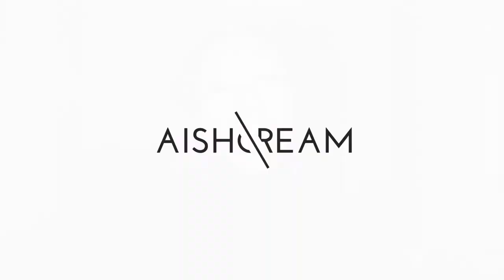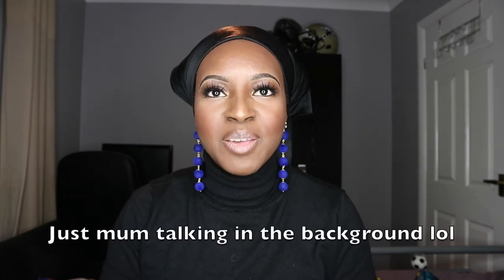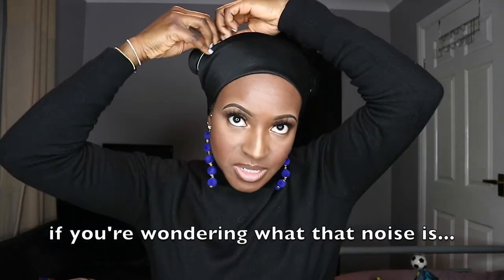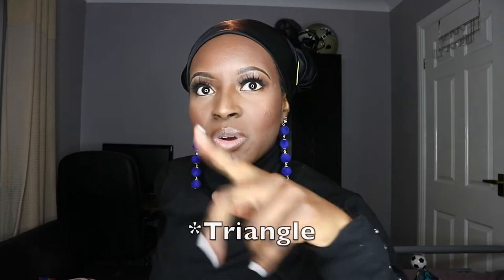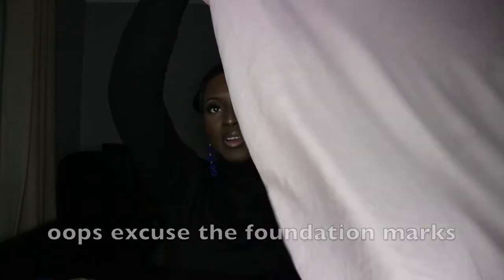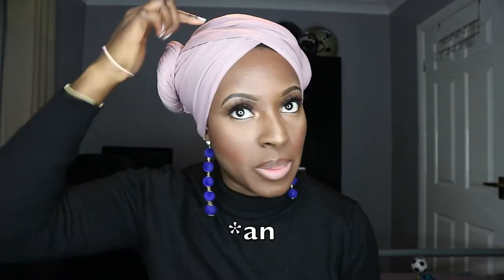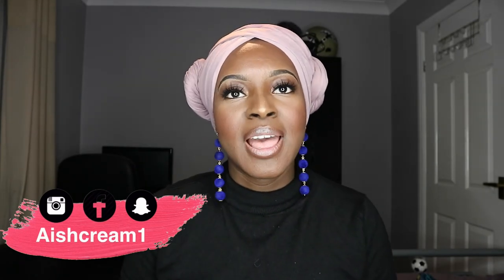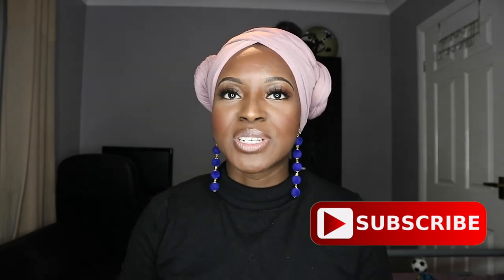TURBAN TUTORIAL | SPACE BUNS | 2018 (no pins)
Hey lovelies I am here with a super cool, unique and fun TURBAN TUTORIAL as requested for this two bun turban tutorial. Inspiration @Jaycelandine on Instagram

Hope you find it easy to follow. Let me know down in the comments section what you think and if you will be trying it out. If you do try it, make sure you tag me on Instagram so I can see it :D :D

★  PRODUCT LINKS  ★

Zara Red Suit
Zara yellow dress
M&S mom jeans
H&M Over the knee boots (in a different colour)

★  W H E R E  Y O U  C A N  F I N D  M E  ★

Catch you next week xoxo